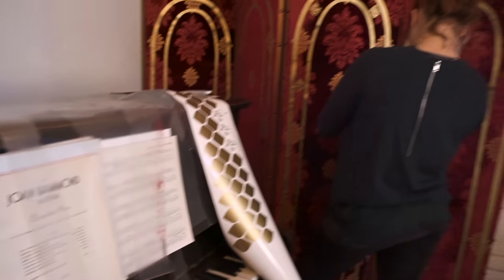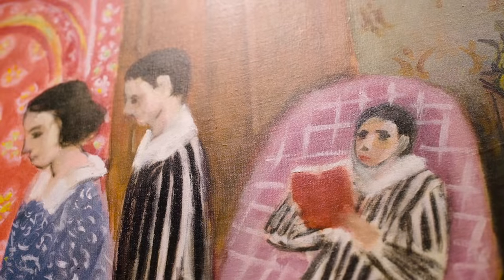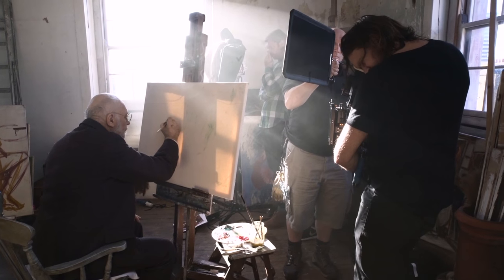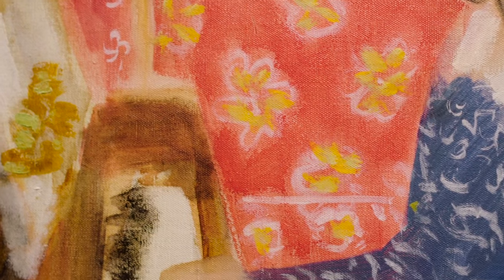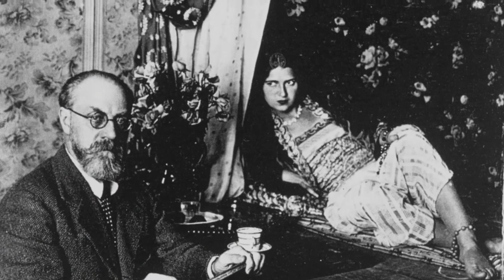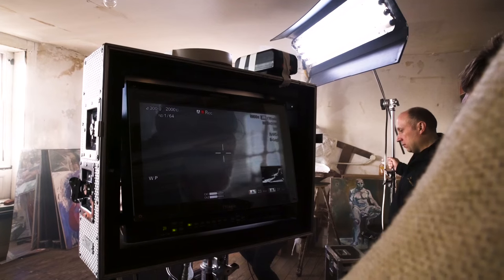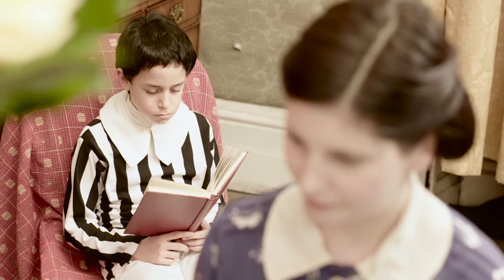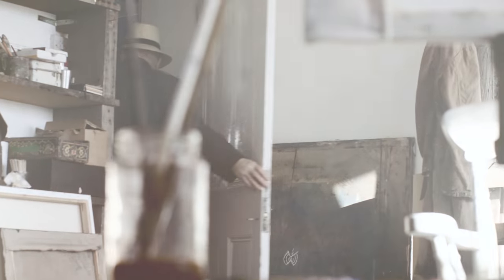On Set: Recreating Matisse’s “La Leçon de piano”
As ' La Leçon de piano' enters the market for the first time in 90 years, Sotheby's invites you to step inside Matisse’s world. Go behind the scenes of our  short film in which this intimate painting comes to life before it heads to auction in Sotheb